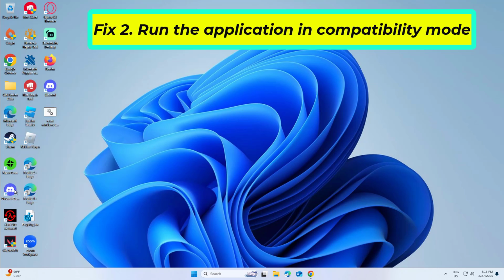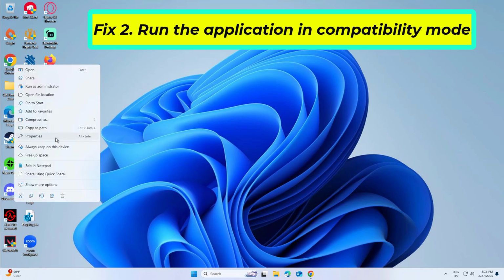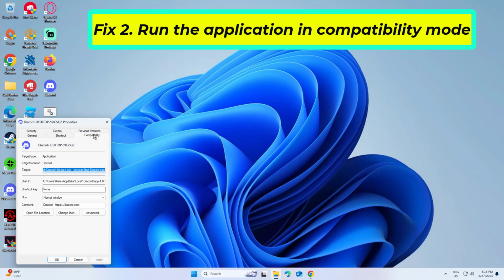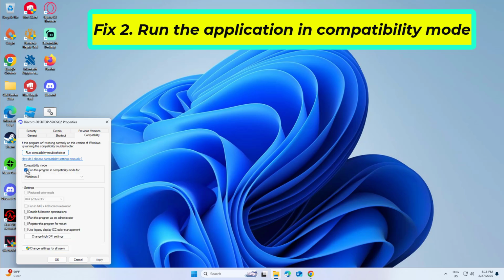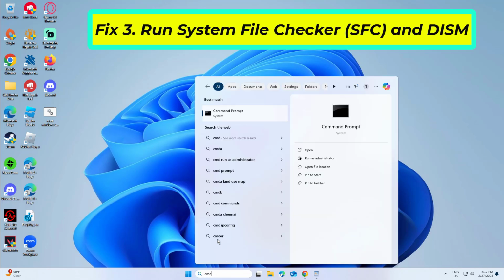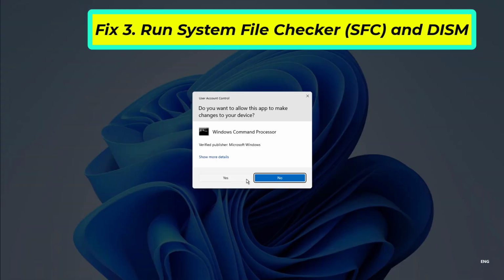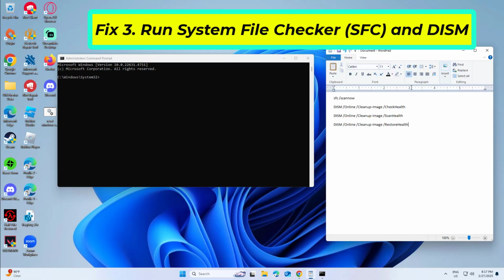(FIXED) "Could not call proc" error in Windows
# fix "Could not call proc" error in Windows

CMD :
sfc /scannow